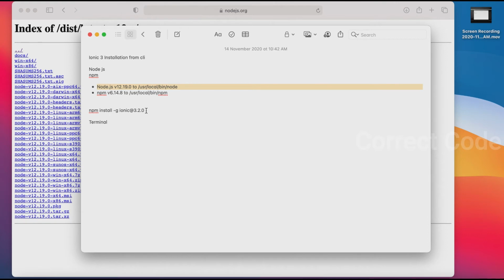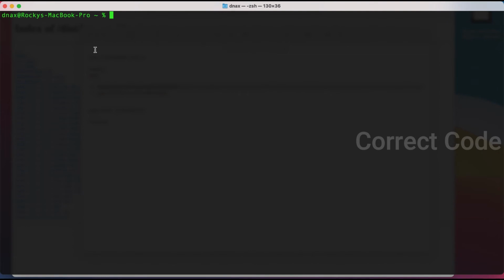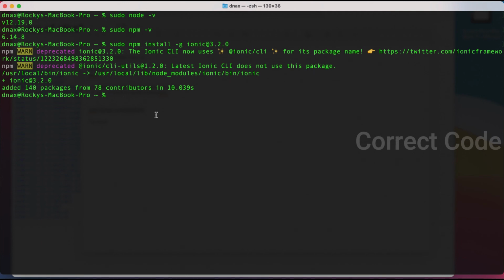Ionic 3 installation on Mac OS